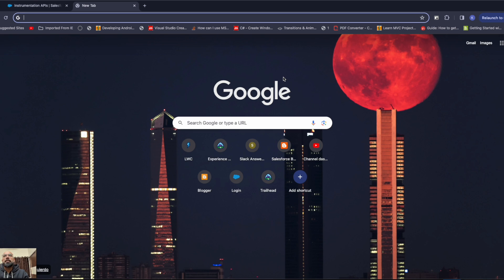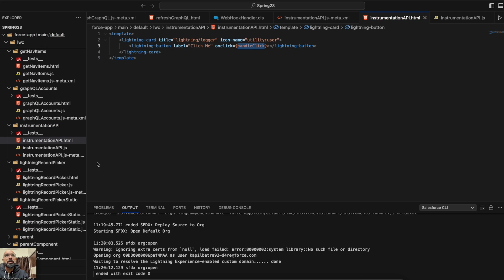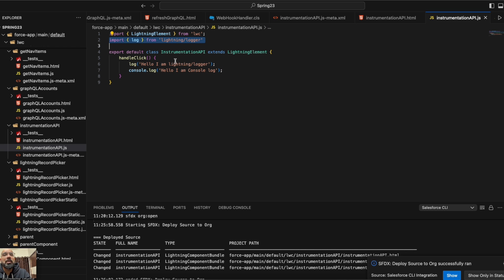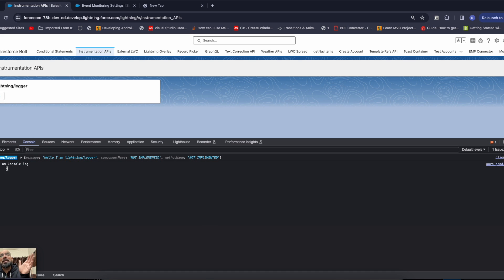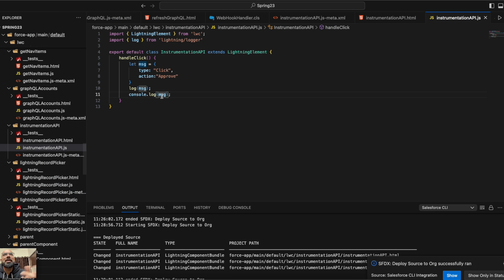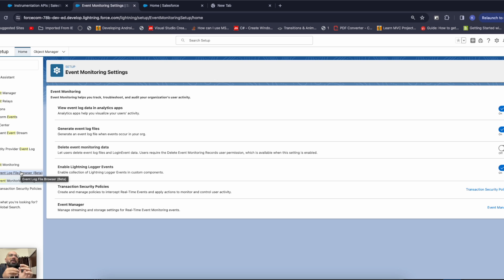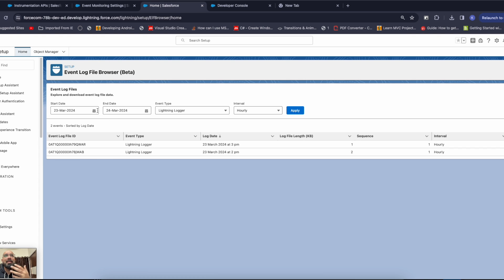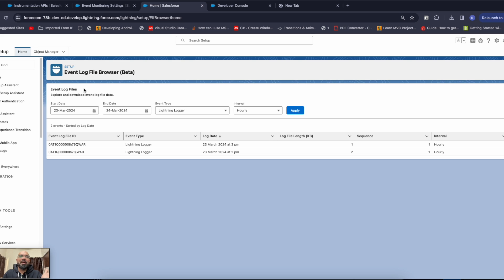lightning/logger - Add Observability to your custom Lightning Web Components | Salesforce ☁️⚡️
lightning/logger it's generally available to use now and can be used to add observability to your custom Lightning Web Components.

lightning/logger is available only in Lightning Experience and not in the Salesforce mobile app. To use lightning/logger, make sure Event Monitoring is enabled in your org and the "Enable Lightning Logger Events" toggle is set to On.

lightning/logger has one method, log().